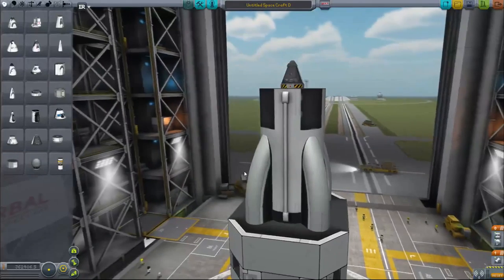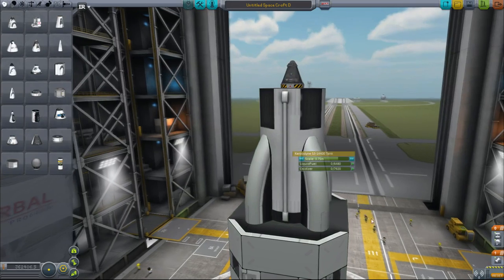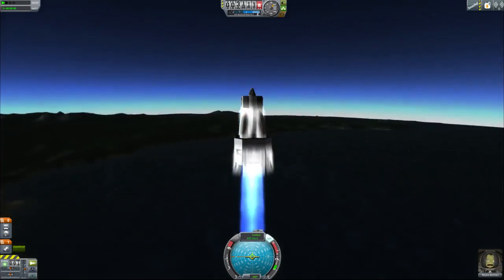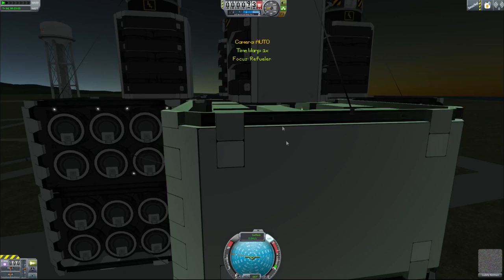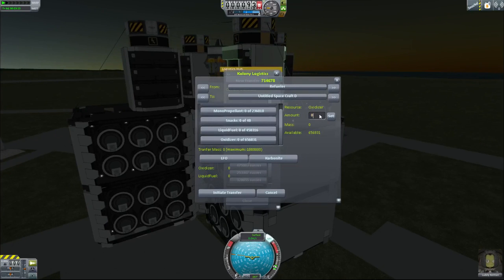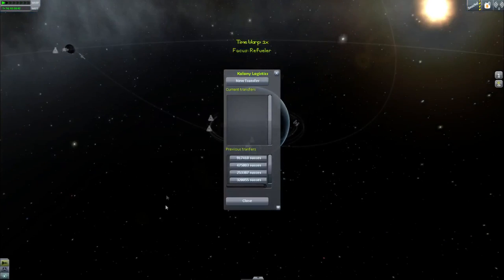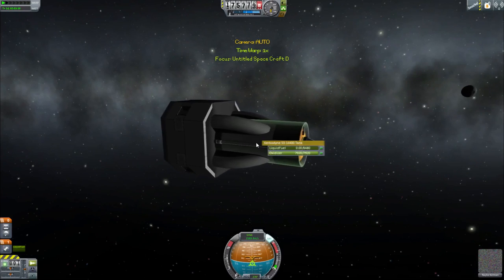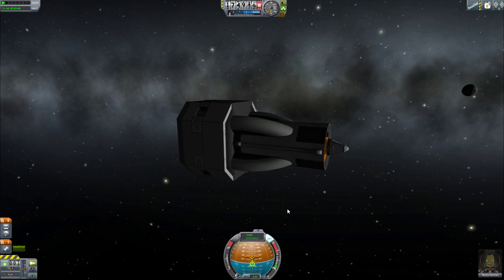B9 / MKS Bug, Part 2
More info on the MKS / B9 tank bug